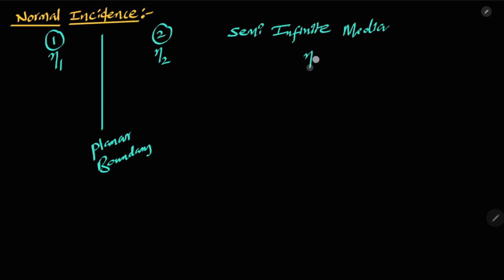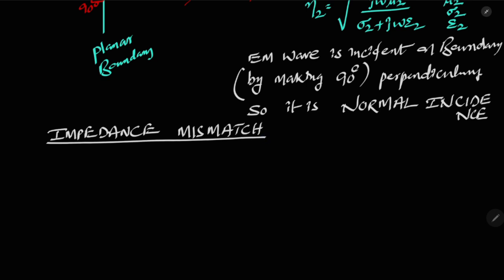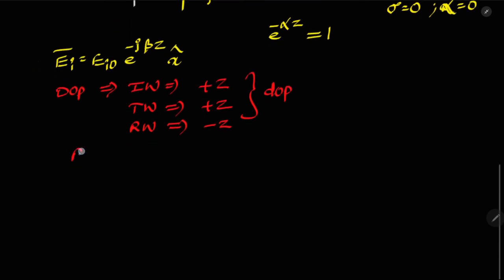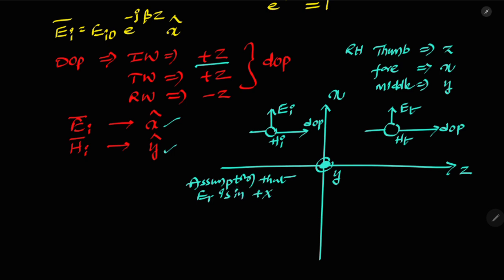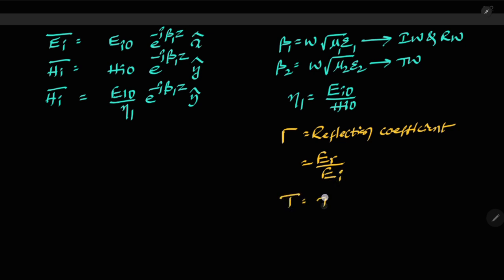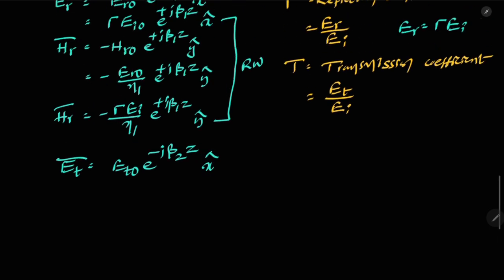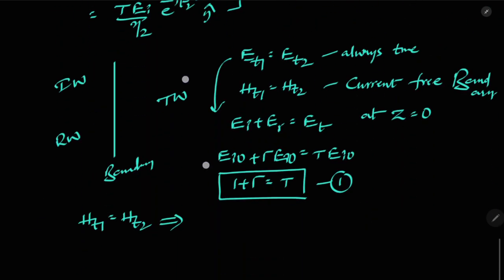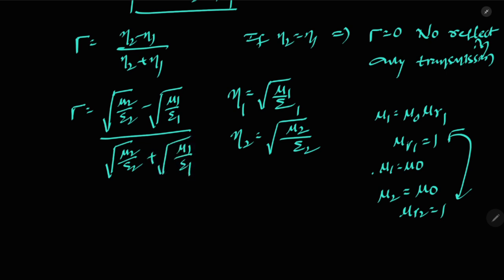Normal incidence of em wave